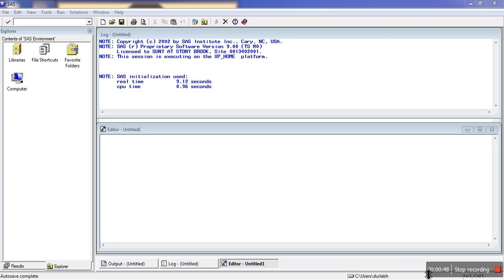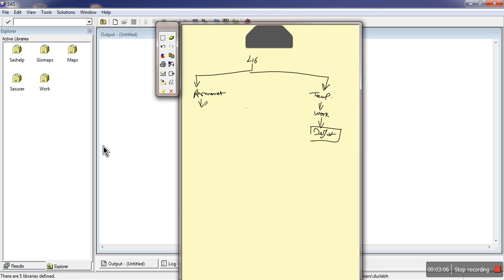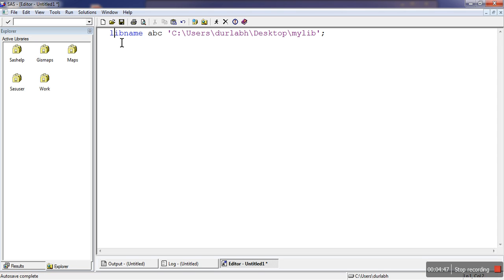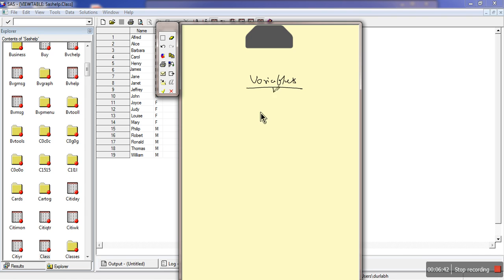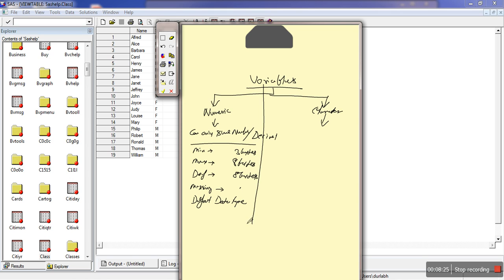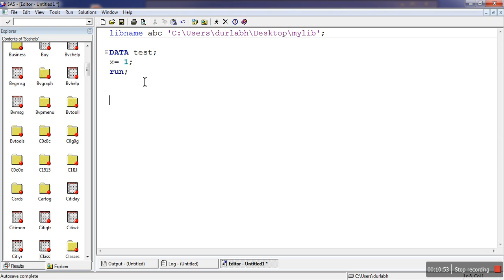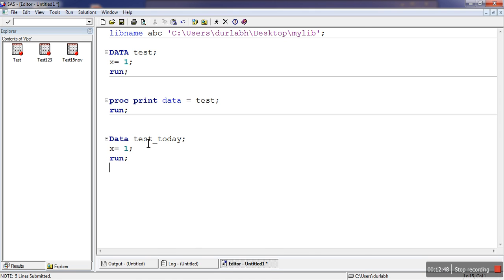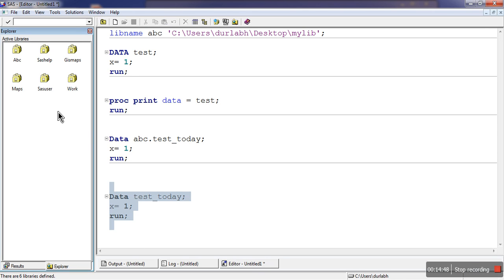Base SAS Programming for SAS Certification exam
Hi All,

Welcome to the series of videos to help you prepare for the SAS Base programming certification exam.

Lokesh